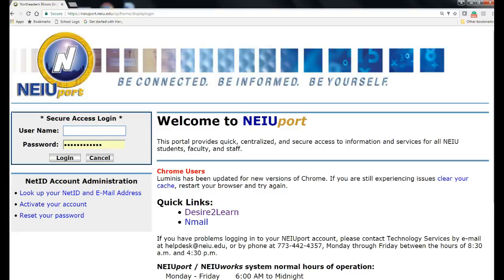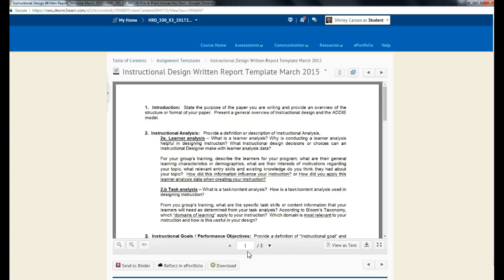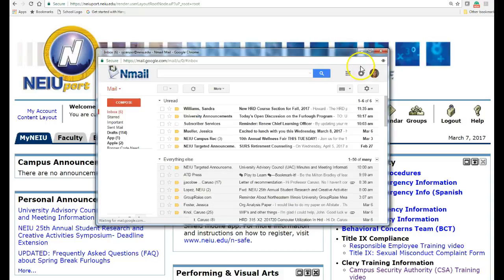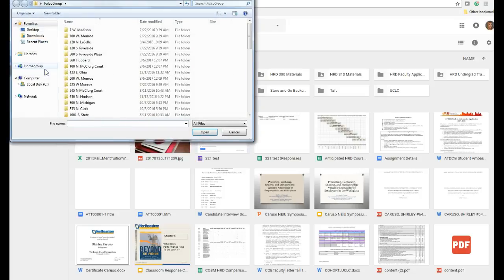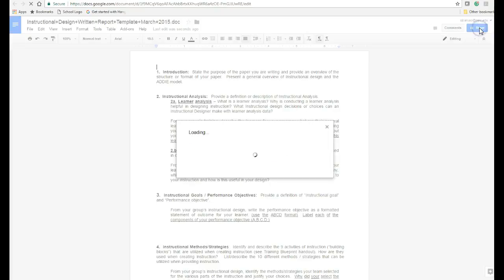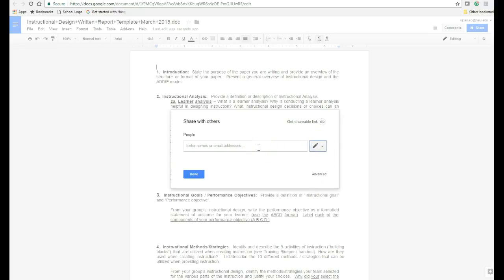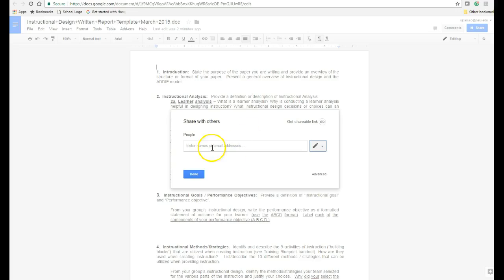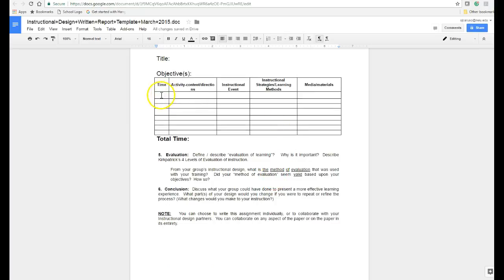How to Upload and Share a Google Document